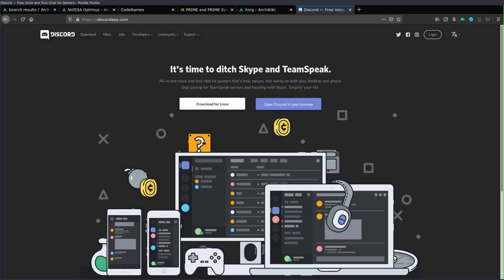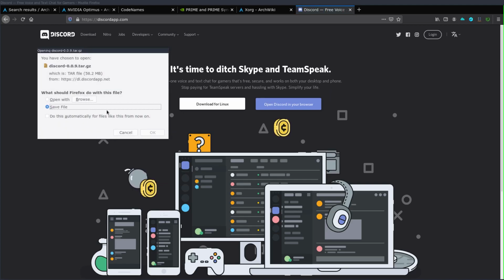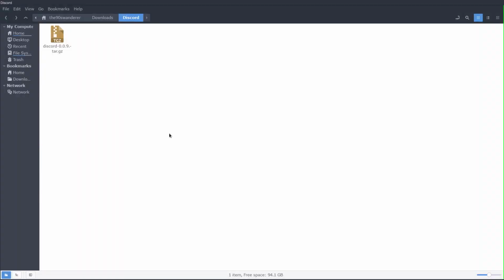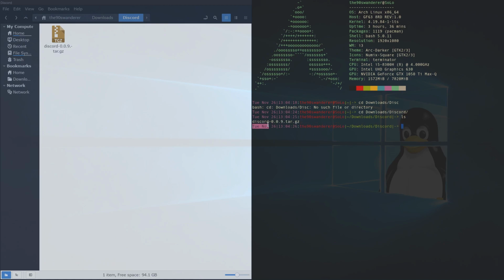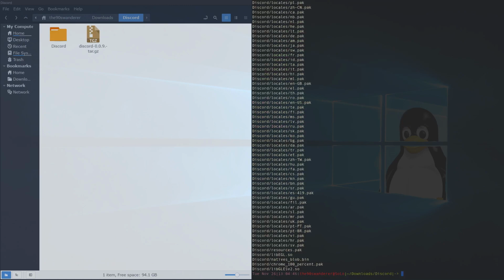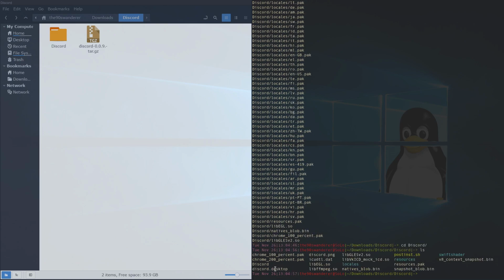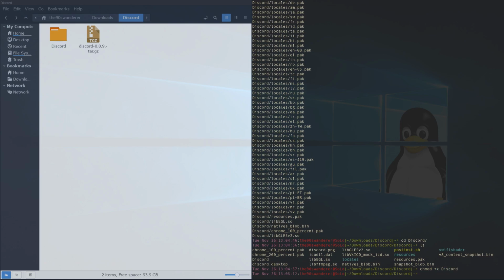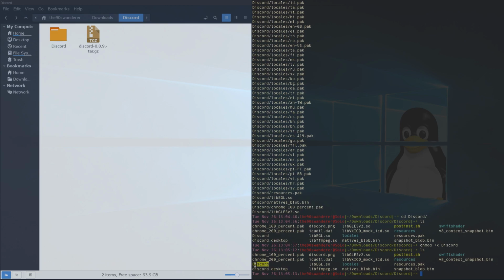Install Discord on Arch Linux(Old one)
An easy way to install discord on arch linux.
Download the discord file with extension .tar.gz from official site.
Then extract it using tar -xvzf filename
Then change your directory to newly extracted directory and make file name Discord executable using command chmod +x Discord .
Finally, run command ./Discord to launch discord.